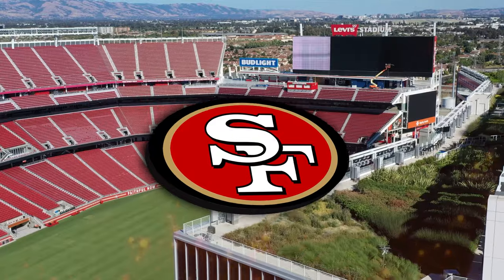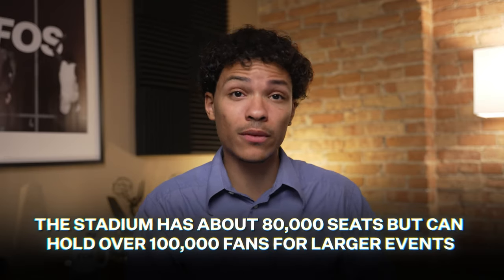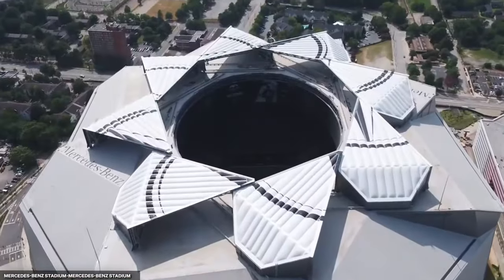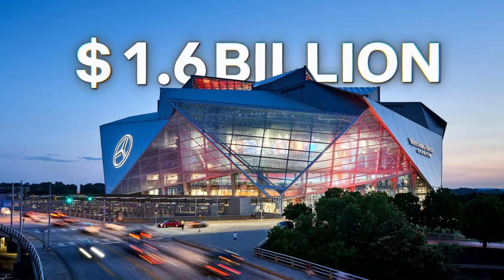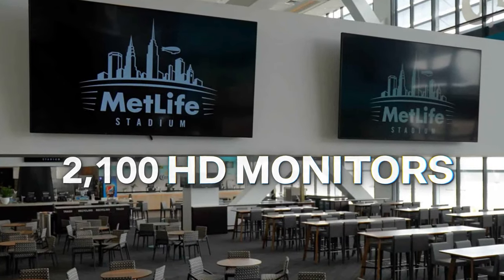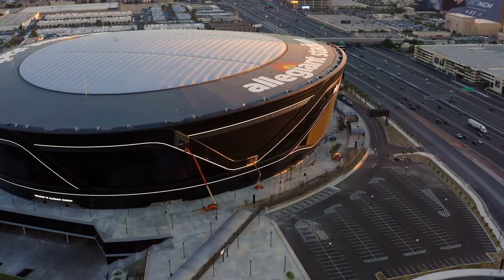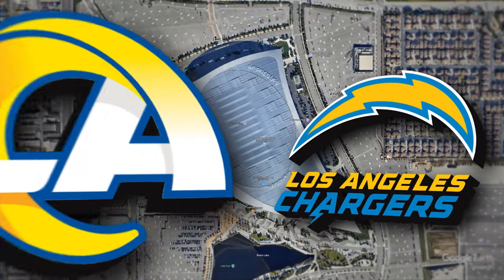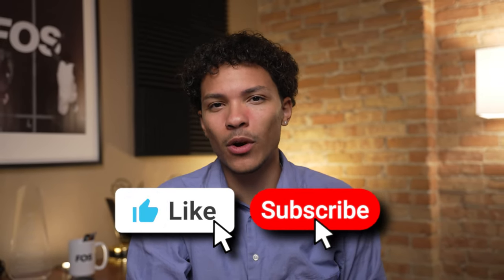Inside the NFL’s Billion Dollar MEGA Stadiums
Explore the Top 5 Most Expensive NFL Stadiums ever built, including the mind-blowing $5.95 billion SoFi Stadium. From AT&T Stadium to MetLife Stadium and beyond, we break down the biggest NFL venues and reveal the jaw-dropping costs behind these multi-billion dollar stadiums. Discover how much these state-of-the-art NFL arenas cost to build, the incredible technology and luxury suites inside, and why the future of sports venues is more expensive than ever. Don’t miss out on this inside look at the most expensive stadiums in football!